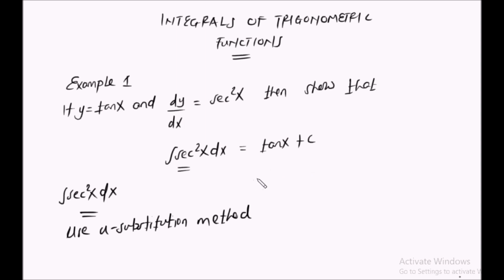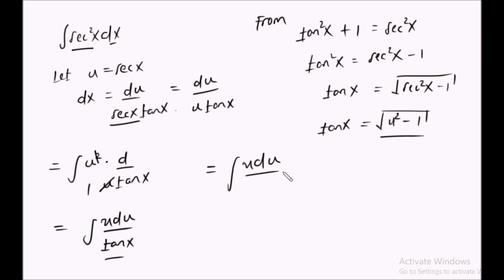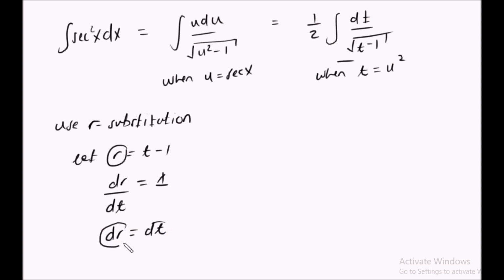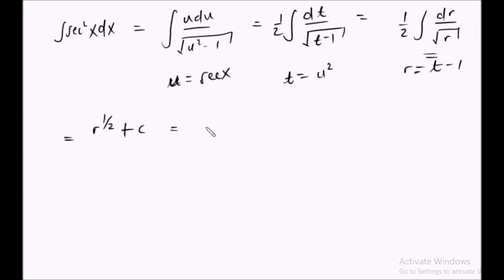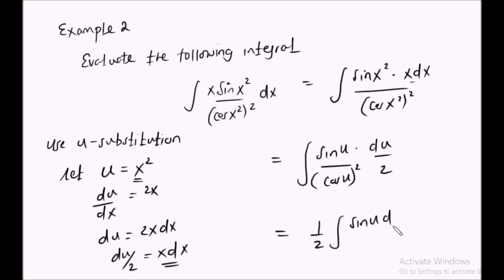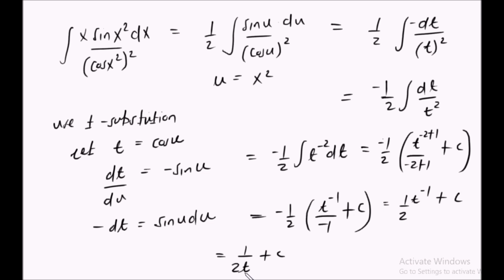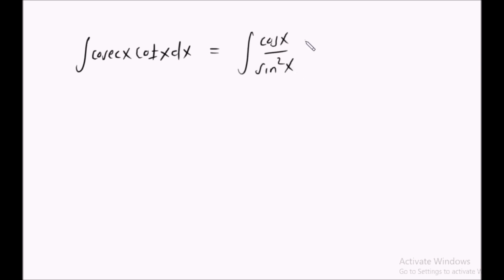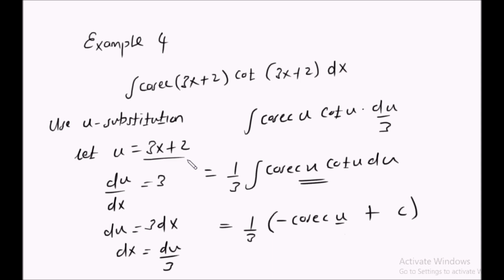Integrals of trigonometric functions 2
Kwema jamani

Hii ni video tutorial ya ishirini na mbili kwenye topic ya integration, kwenye hii tutorial tutaendelea na concept ya integrals of trigonometric functions.